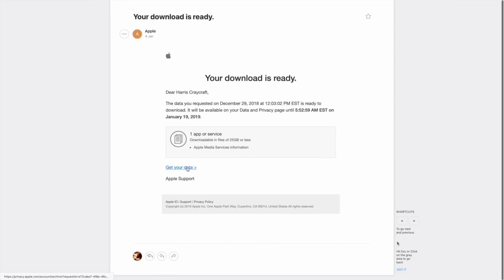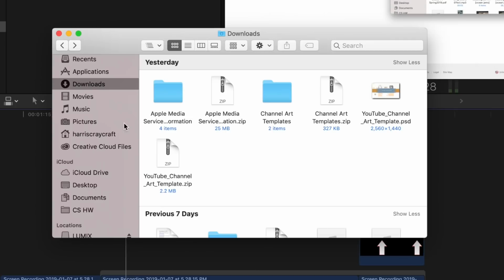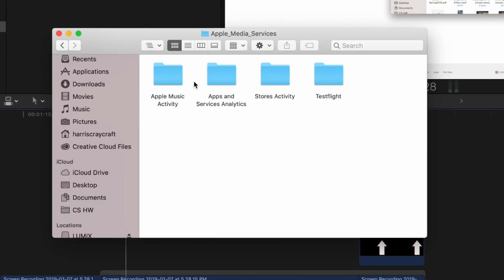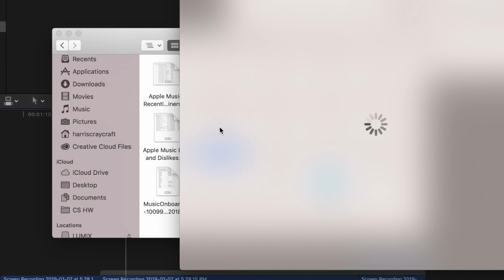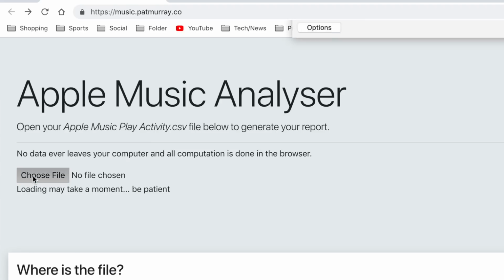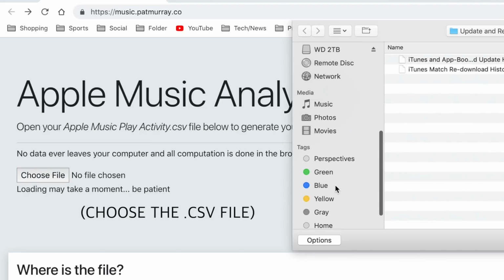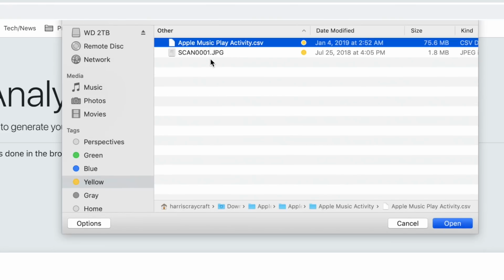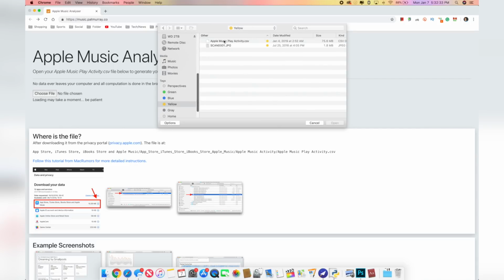How to: see ALL your Apple Music data!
Look at the data in the past year as well as all time for Apple Music listeners!

~SOCIAL~
iDB: